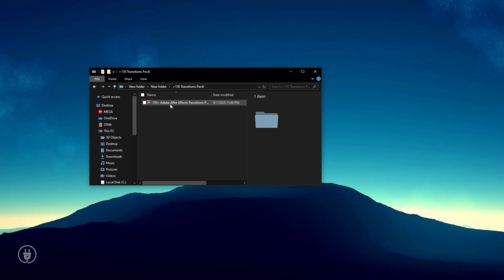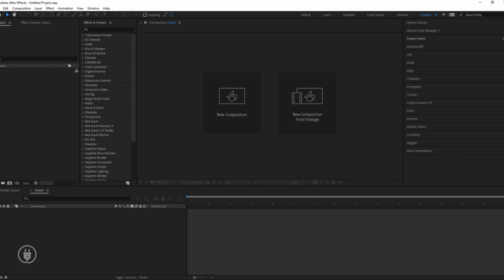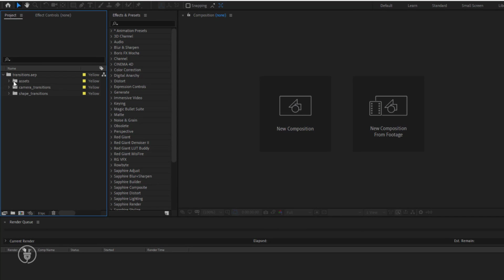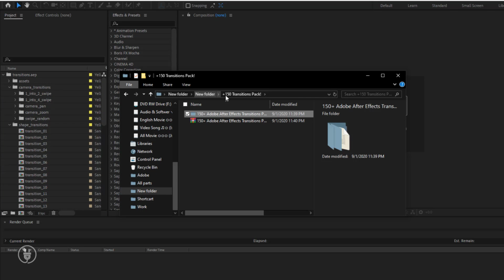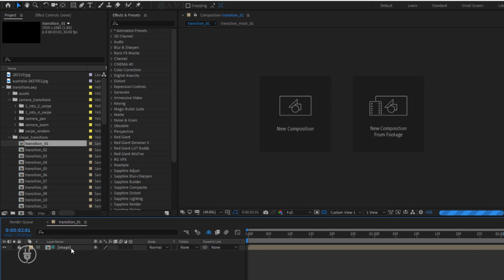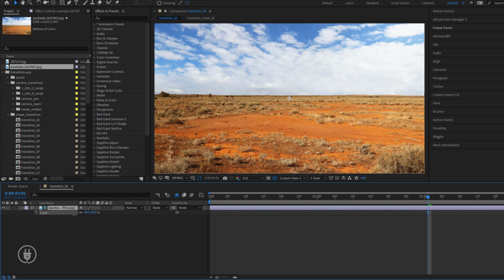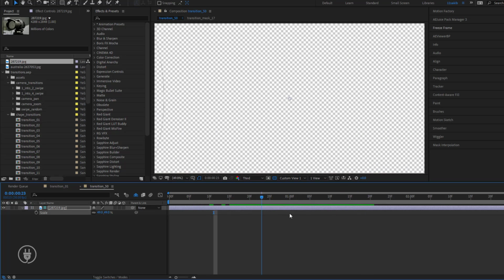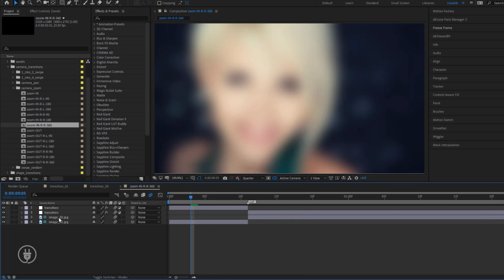150+ Adobe After Effects Transitions Pack